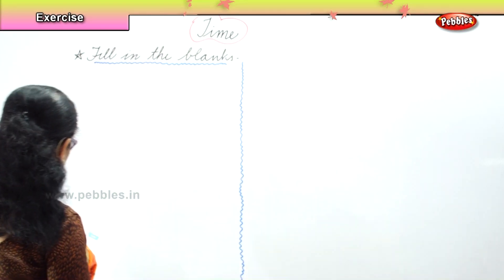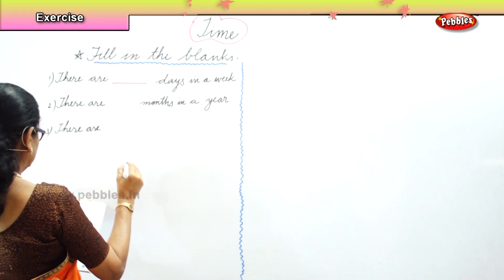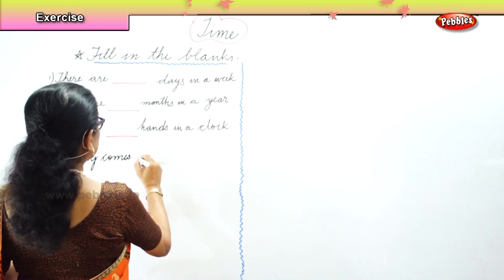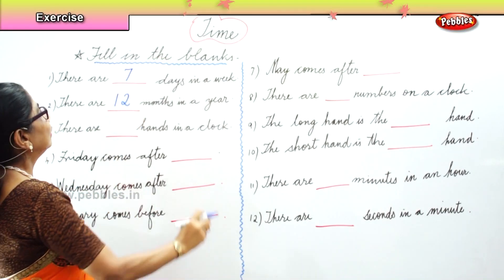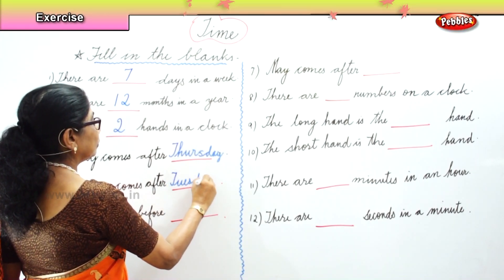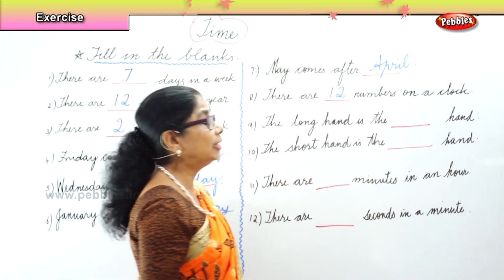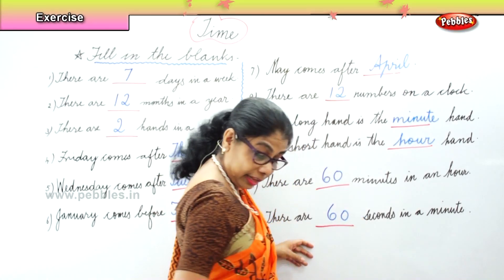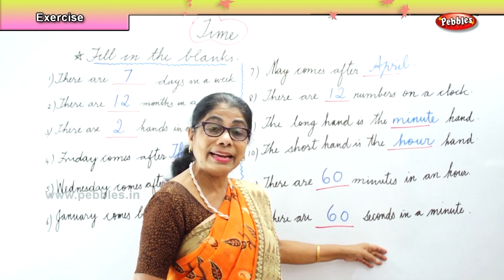Learn basic of mental Maths for beginners | Time - Exercise - 1 | Maths Tricks